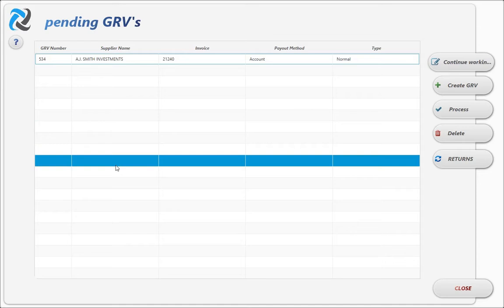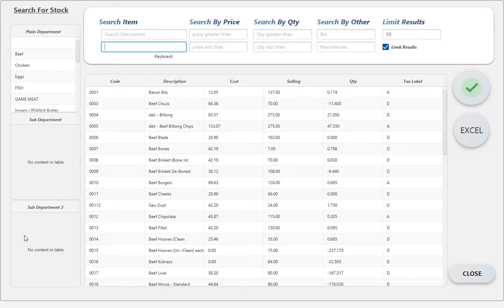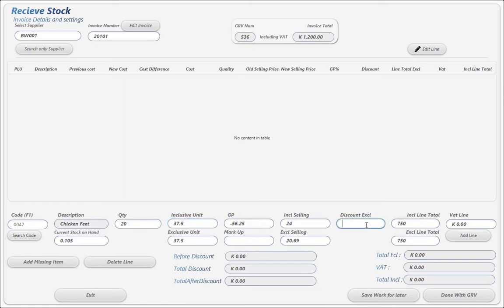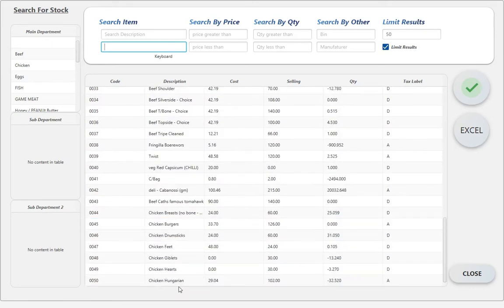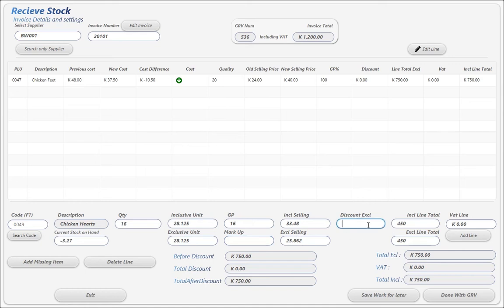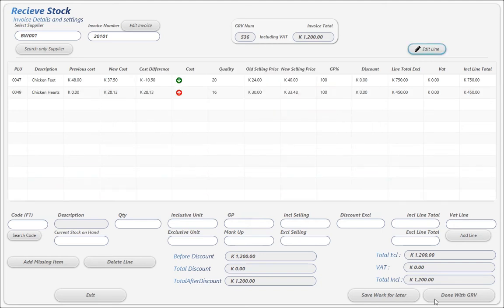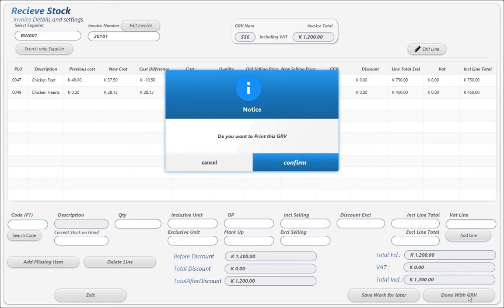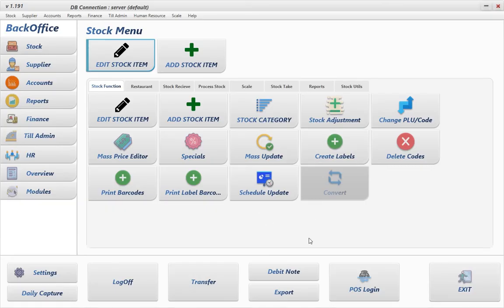How to do GRV's OR GRN's on lyt-Soft Pos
In this video we are going to look at how to receive goods in lyt-soft Pos
and how to check for quantities after doing a GRV.